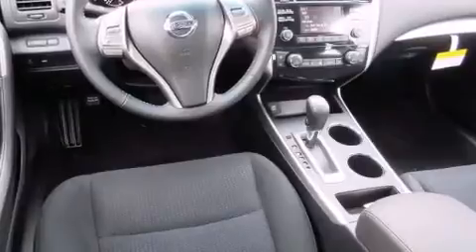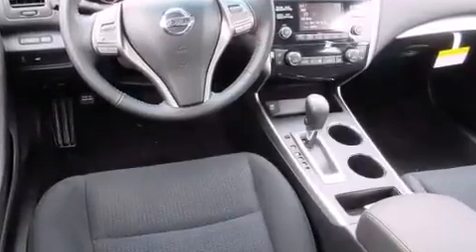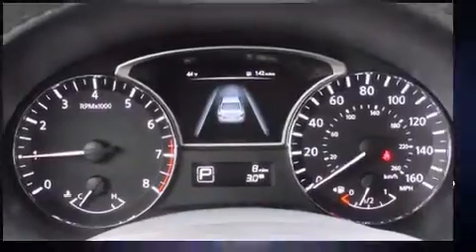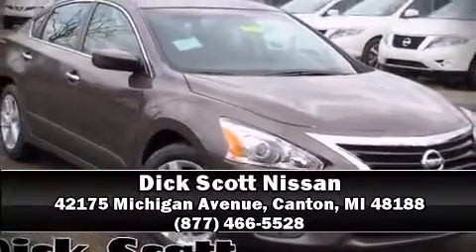2015 Nissan Altima 2.5 SV in Canton, MI 48188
Climb inside the 2015 Nissan Altima. This 4 door, 5 passenger sedan is waiting for you to take home! It features an automatic transmission, front-wheel drive, and a 2.5 liter 4 cylinder engine. Nissan paid particular attention to efficiency and practicality with the following features: front and rear reading lights, a trip computer, an outside temperature display, front fog lights, power door mirrors, an overhead console, and 1-touch window functionality. Premium sound drives 6 speakers, providing you and your passengers a sensational audio experience. Nissan also prioritized safety and security by including: dual front impact airbags with occupant sensing airbag, head curtain airbags, traction control, brake assist, ignition disabling, and 4 wheel disc brakes with ABS. This car was designed with safety in mind, allowing you to drive with even greater assurance. Our team is professional, and we offer a no-pressure environment. We'd be happy to answer any questions that you may have. We are here to help you.